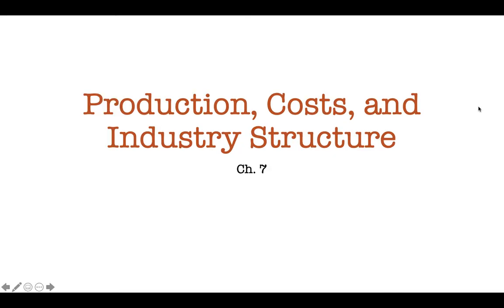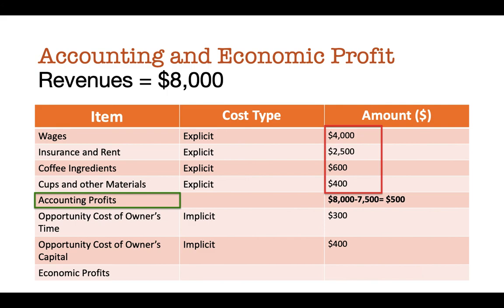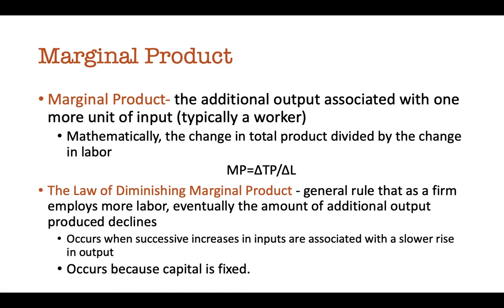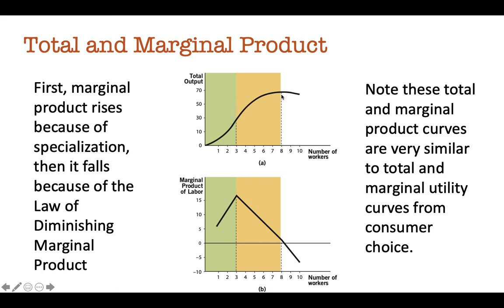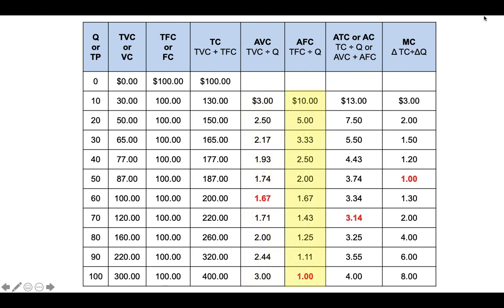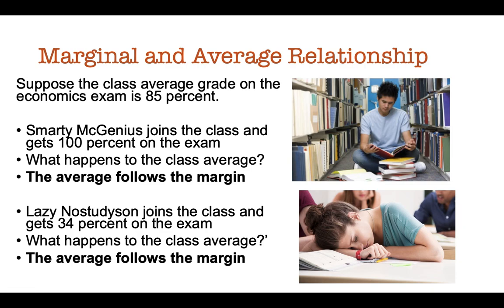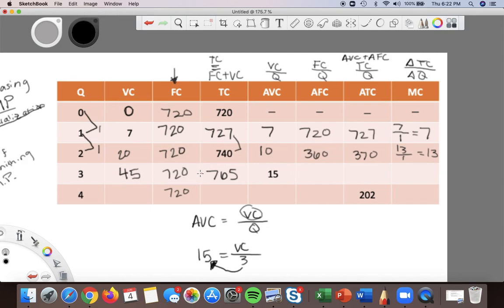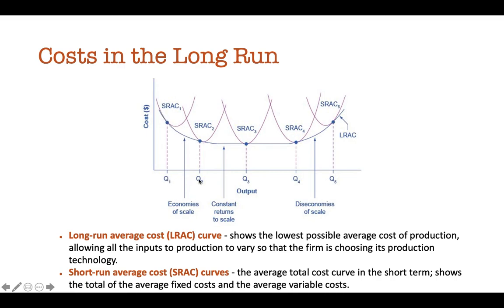2.3 Lesson Video Production and Costs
This lesson video was originally recorded in 2020 and therefore may reference relevant economic events from that time such as the COVID-19 pandemic and related economic and political events connected to the pandemic. Here's some more detailed explanations and links for specific time stamps:

12:50- Here's a link to the relevant clip from Big Bang Theory
38:03-Here's a link to the relevant clip from The Office
52:44- I misspoke here and said "when output is fixed" when I should have said "when capital is fixed"